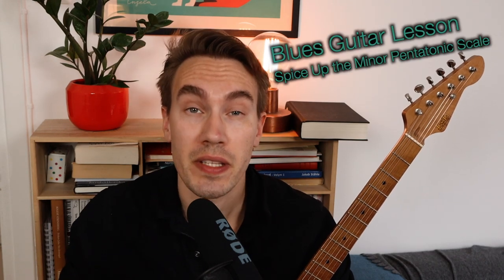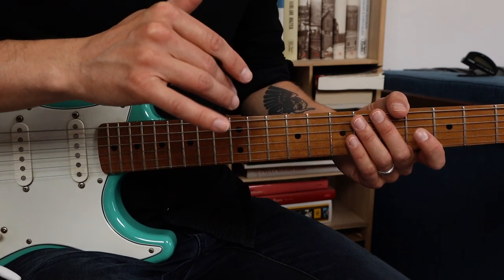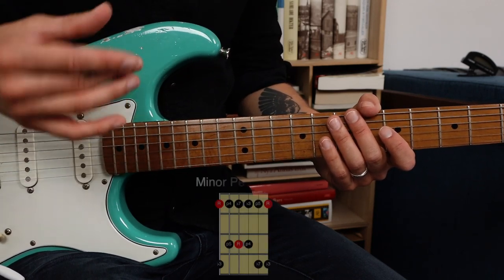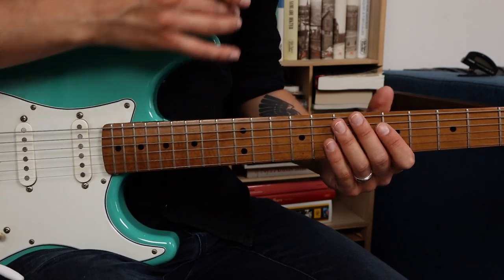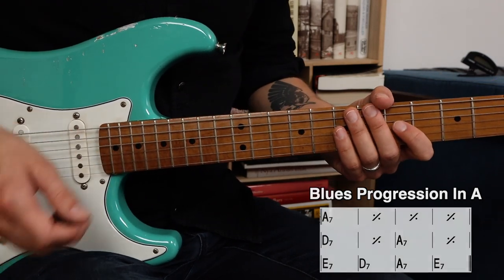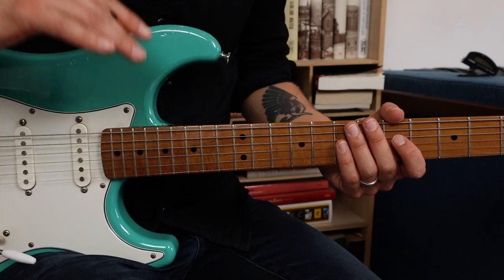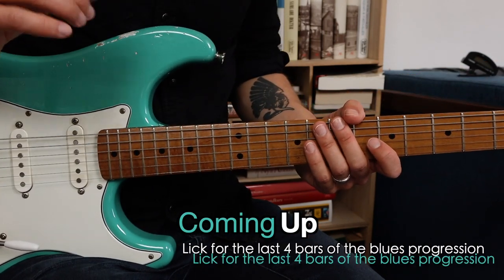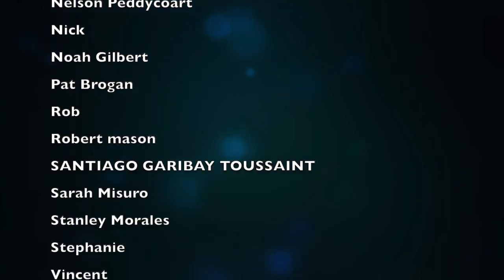How To SPICE UP The PENTATONIC SCALE (With Chord Tones)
Here's a lesson about the minor pentatonic scale and chord tones. I talk about how you can use the minor pentatonic scale in the blues and how to spice up the scale with chord tones.

I explain how to incoparate chord tones from the three different chords, of a twelve bar blues progression, with your minor pentatonic scale. This is a great concept to learn if you want to expand your knowledge about blues and how to outline chord changes.
Good Luck and I hope you will enjoy my lesson.
Cheers
Emanuel